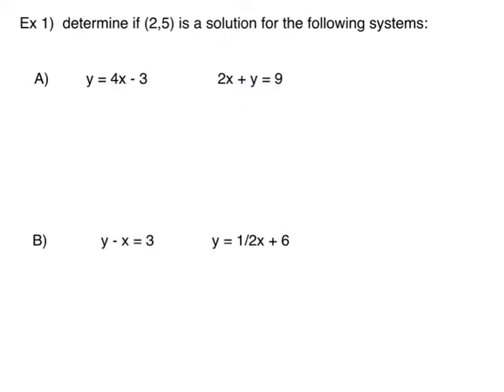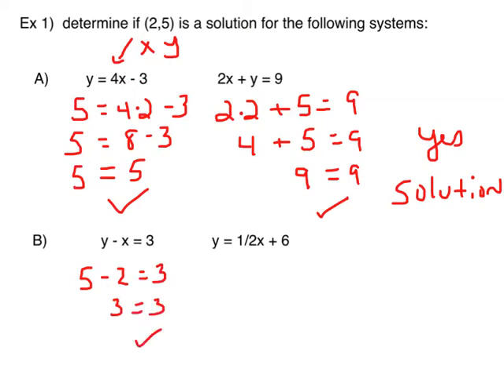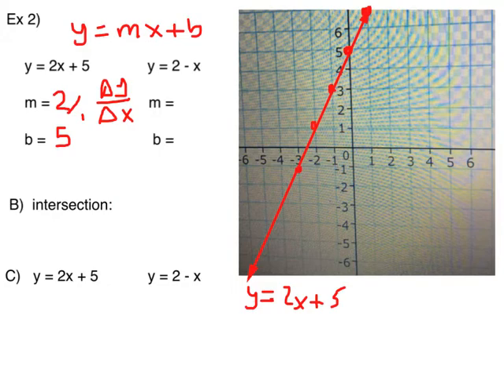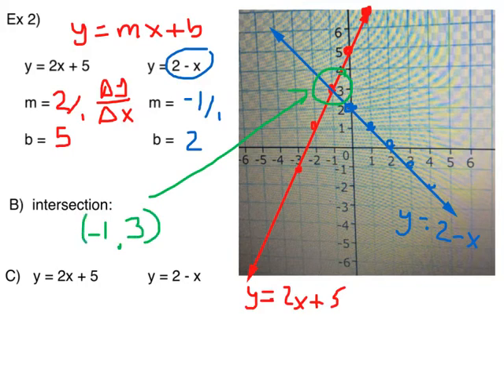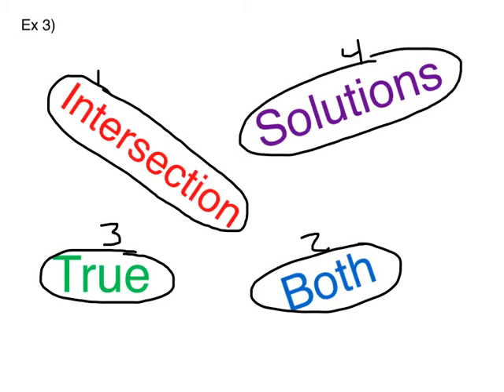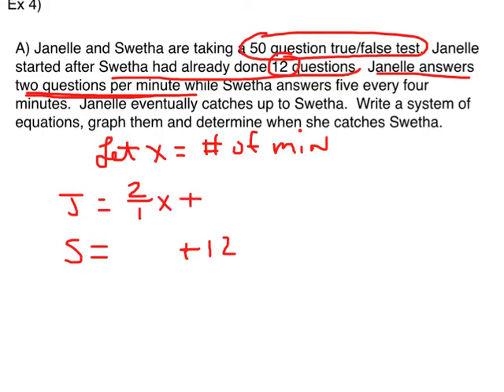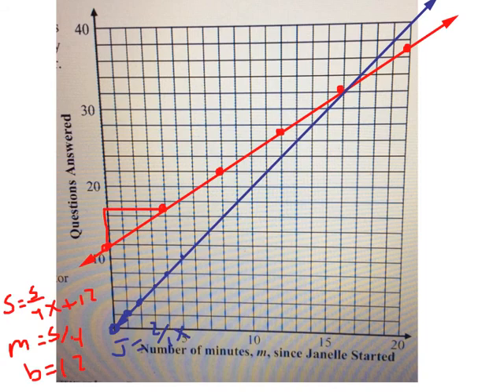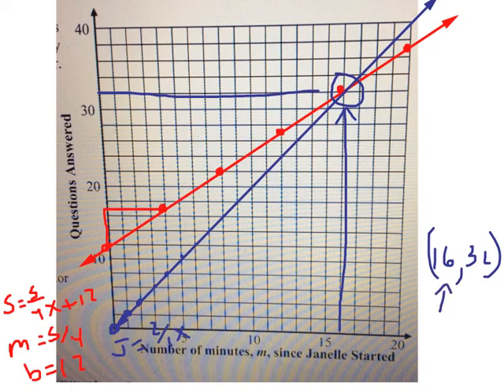Unit 5 Lesson 1